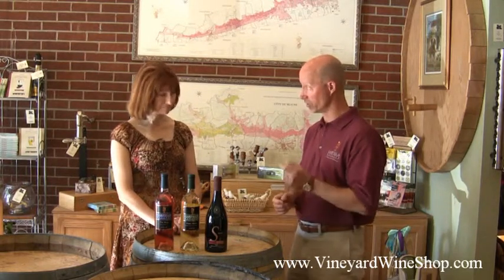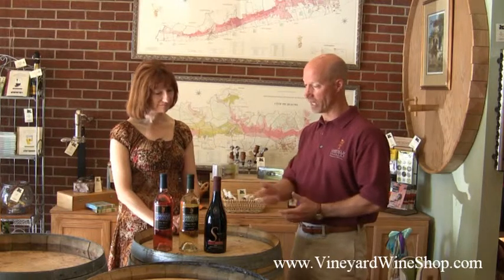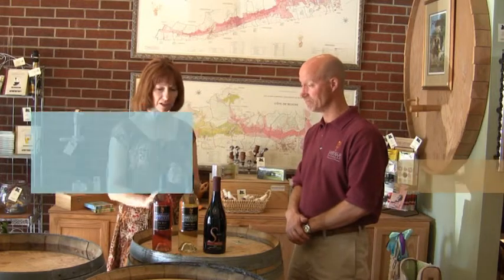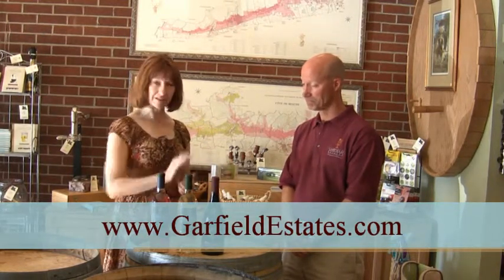Vineyard Wine Shop and Garfield Estates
Garfiled Estates and The Vineyard Lisa Graziano talks with Jeff Carr of Garfield Estates...Today, this boutique estate winery is gaining national recognition for making vibrantly flavorful, distinctively delicious wines, grown in the dramatic elevations of the Rocky Mountains on the Western Slope of Colorado.